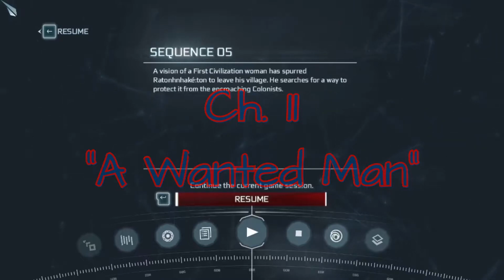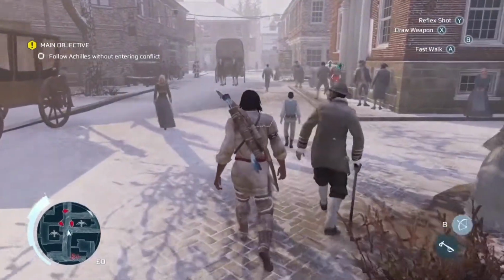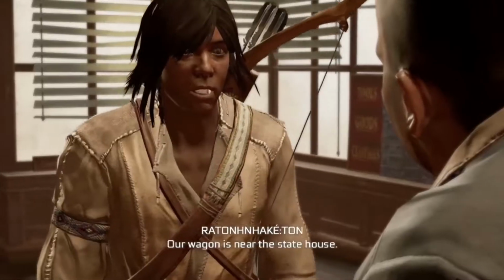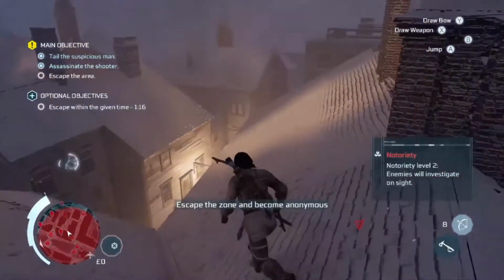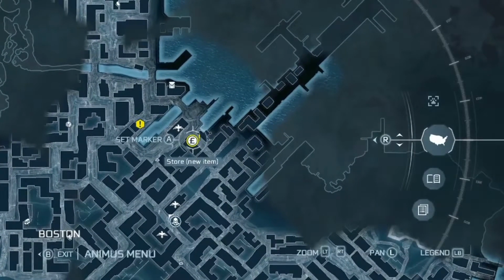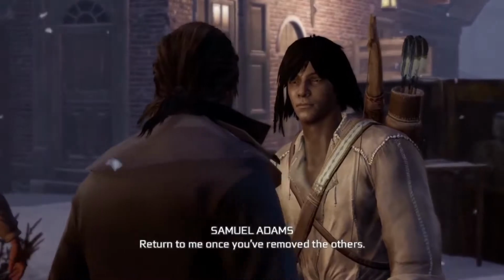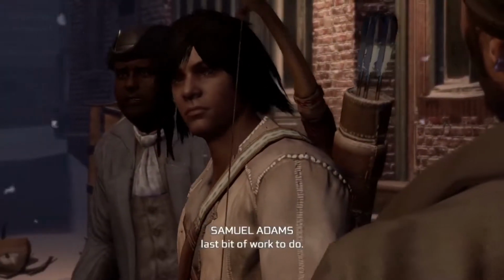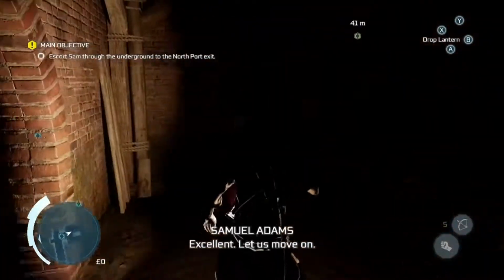Assassin's Creed III | Ch. 11 "A Wanted Man"